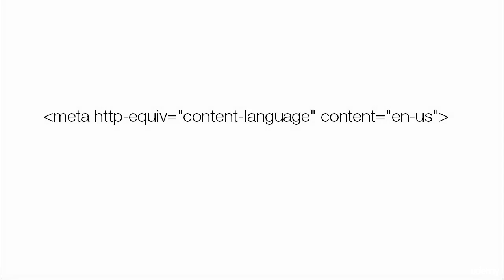🌍 How to Localize Your Pages for SEO (Guide)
Local pages outperform generic ones. Learn how to use location keywords, geo-specific content, and schema markup to rank higher in local search.